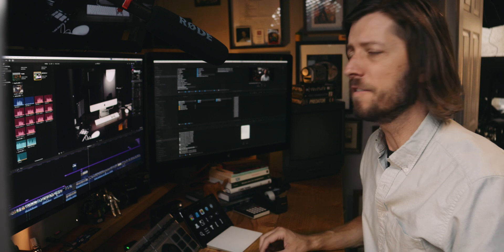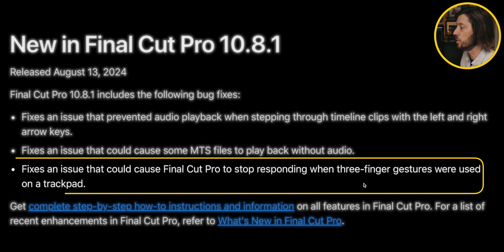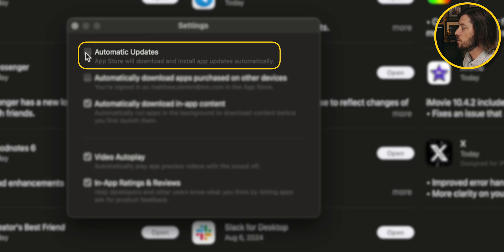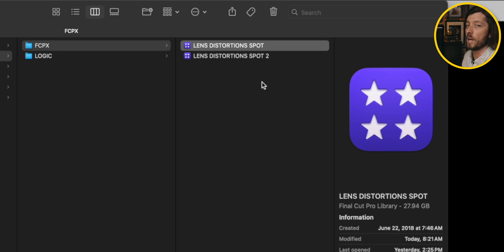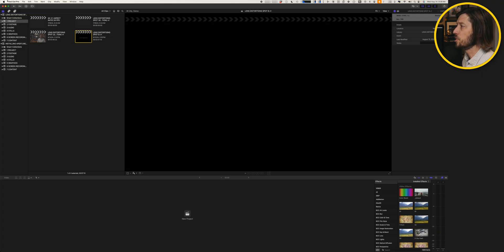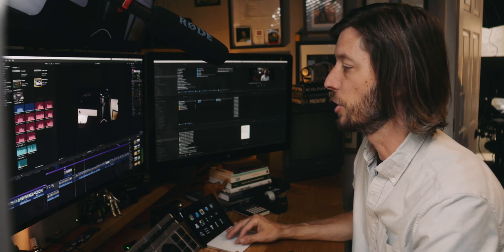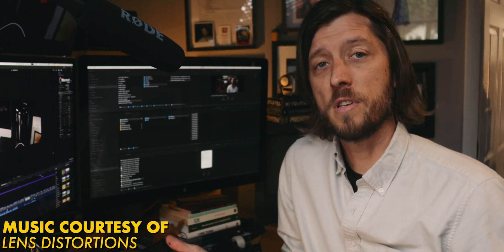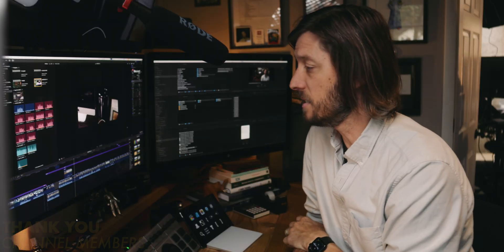Final Cut Pro 10.8.1 Update Released!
MY VIDEO EDITING EVERY DAY CARRY:

14" MacBook Pro
12.9” iPad Pro
Apple Magic Keyboard
Apple Pencil T5 1TB

SEND ME STUFF:

Midland Pictures
c/o Matthew O'Brien
1441 Mall Dr Ste 100
No. 188

CHAPTERS:

0:00 - Intro
1:09 - Release Notes
2:01 - Backup FCP
3:15 - System Requirements
4:04 - Backing Up Your Library
6:23 - Bugs Fixed???
8:02 - FCP Commentary